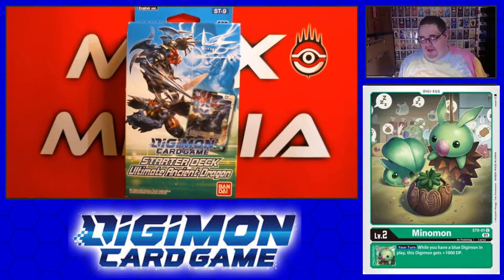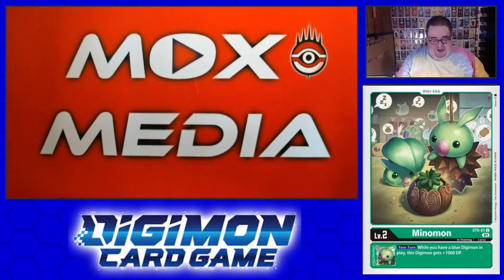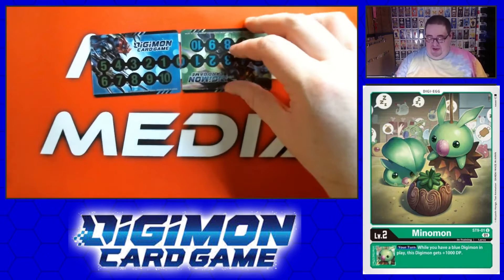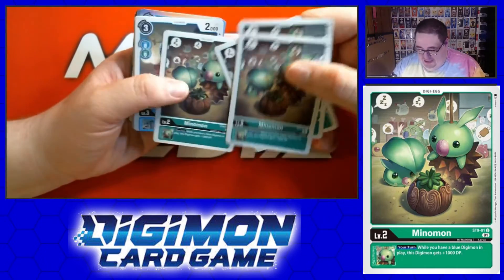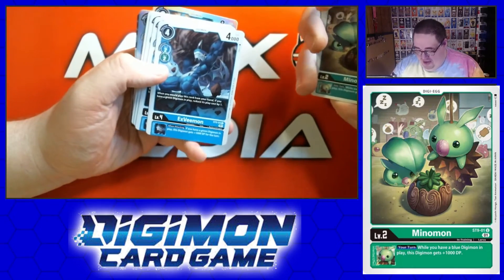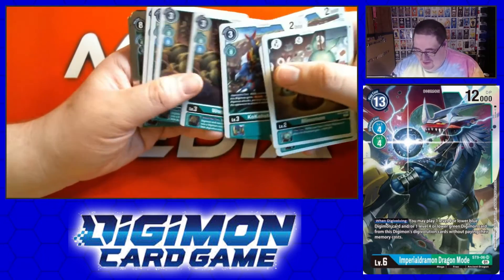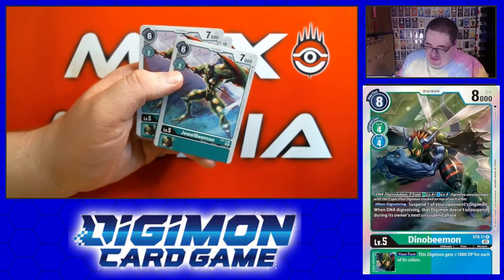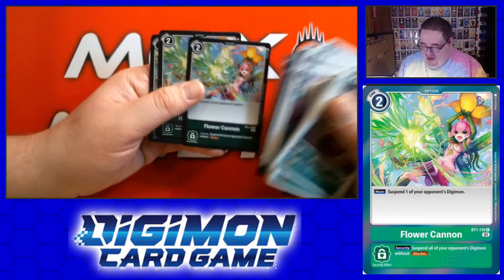Digimon Starter Deck 09: Ultimate Ancient Dragon Opening